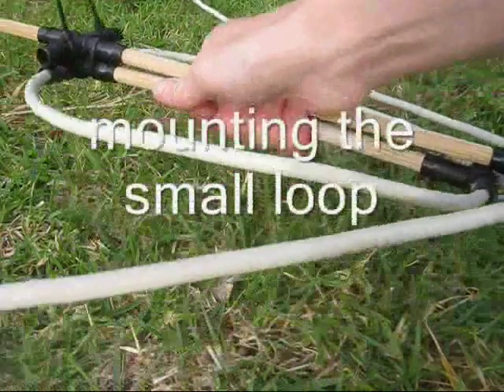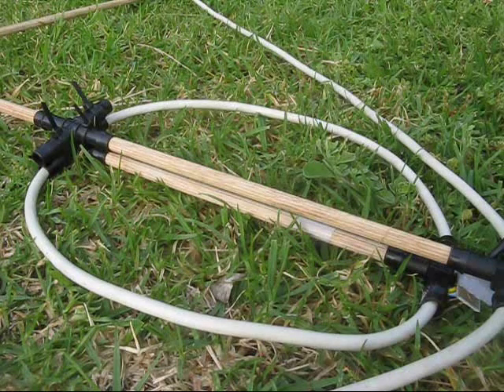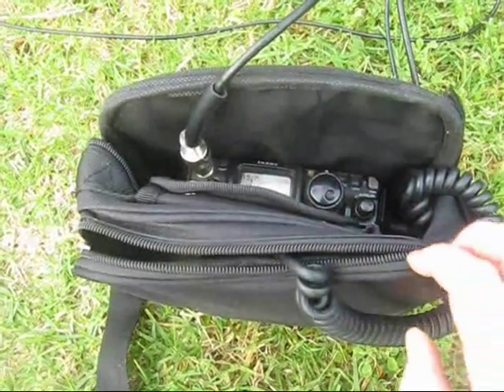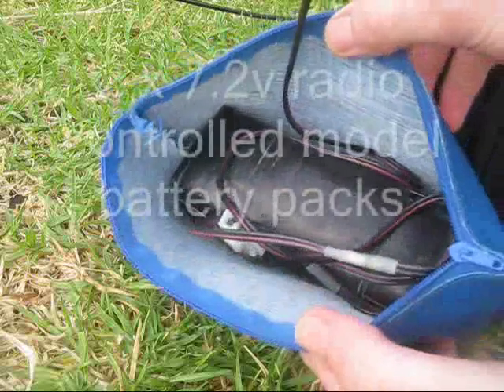Magnetic loops for HF pedestrian mobile - Part 4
Another look at the lightweight magnetic loop suitable for HF pedestrian mobile work.

In this video I discuss the variable capacitors used and improve the mounting of the coupling loop, using common garden irrigation fittings.   You'll also see a smaller and lighter case to carry the transceiver and battery.

The loop is again taken along the beach. Ten metres proves rewarding with contacts to VK6 (approx 2500km distant).  And a member of the public suggests the loop should be on 'New Inventors'.

Stations worked and whose voices are on this video include: 40m: VK2AXB, VK3MQ, VK3ATA, VK5NJ, VK5FTCT & 10m: VK6HOT, VK6BMR.  The loop is described fully in the WIA's 'Amateur Radio' magazine, July 2012 pages 34 - 37.